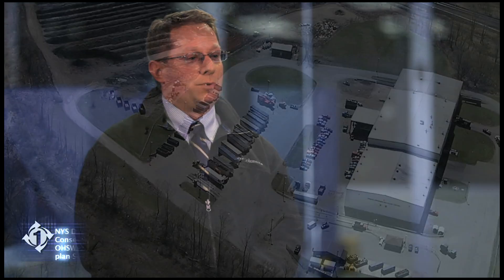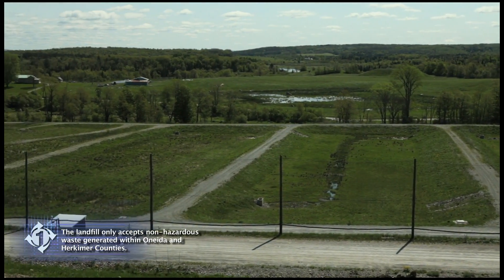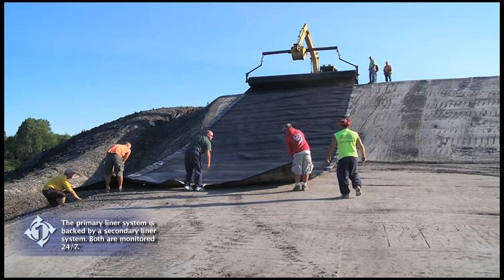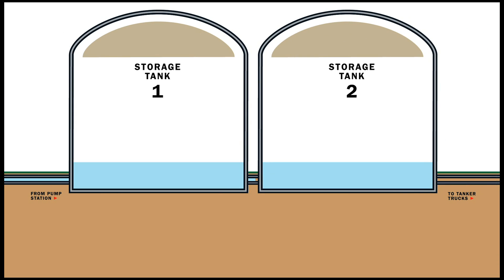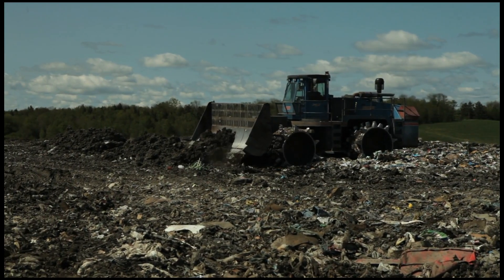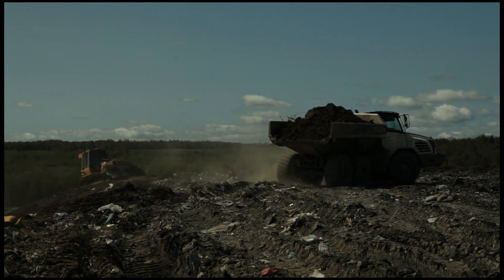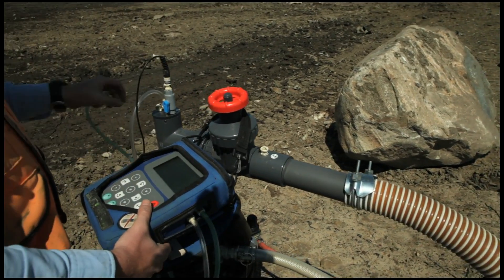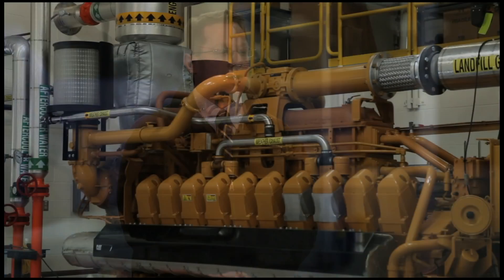OHSWA's Landfill Facilities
A guided tour of OHSWA's state-of-the-art Landfill facilities including a gas-to-electric generator.